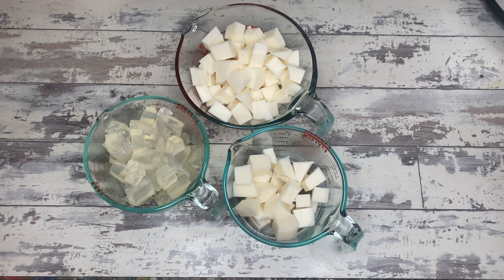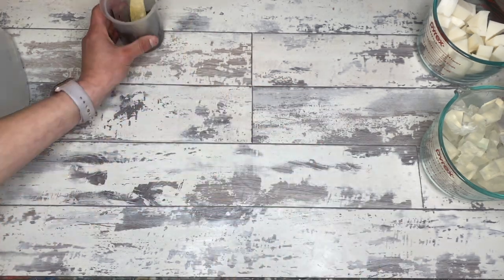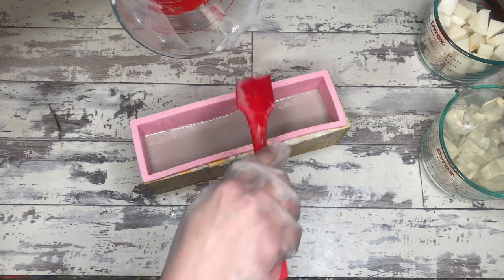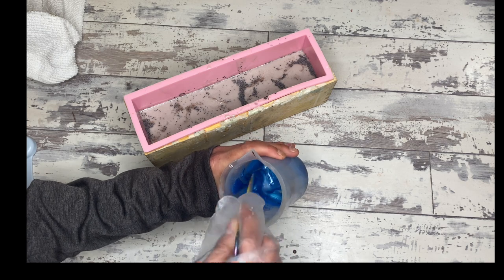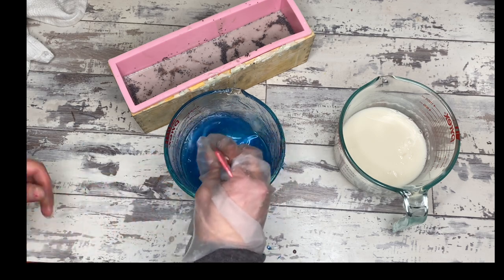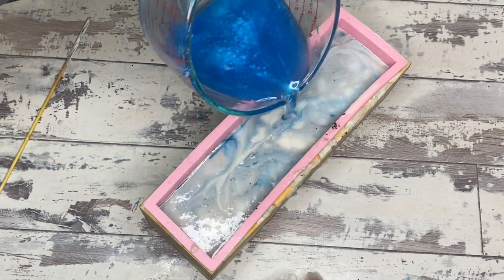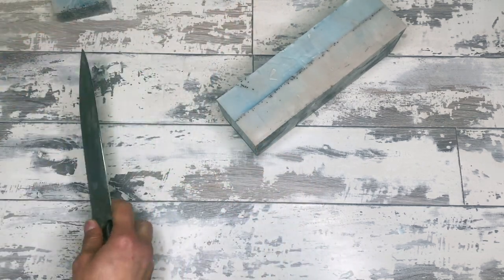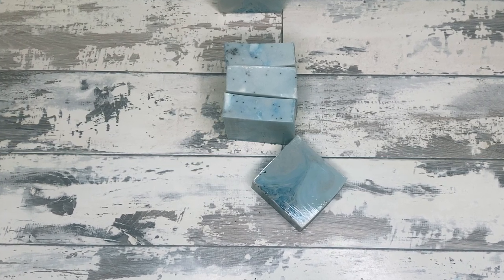Back to Basics: Melt & Pour Soapmaking, with pro tips | Day 43/365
So the soap community will never stop arguing about this one, which means I will never stop calling it out. Because melt and pour is soap, too - and the M&P soap makers are artisan as well. Stop with the boxed cake example - it's totally wrong. How many different ways can you put an egg into a boxed cake? Just the one way. How many different things can you shove into melt and pour? LOTS.

Anyway, video for newbs that haven't messed around with M&P yet - check out the vid, learn some stuff, and look for a full M&P from scratch recipe in the next few days.